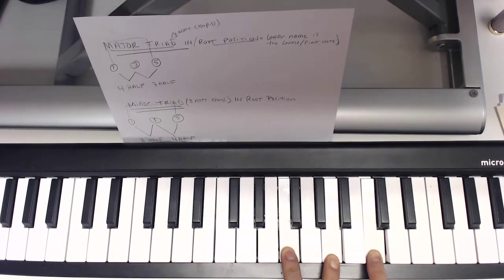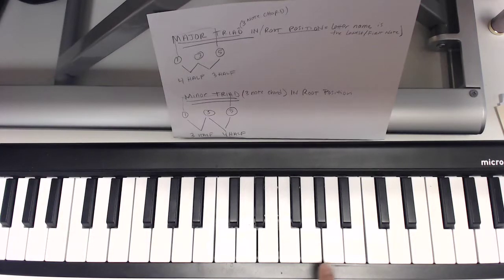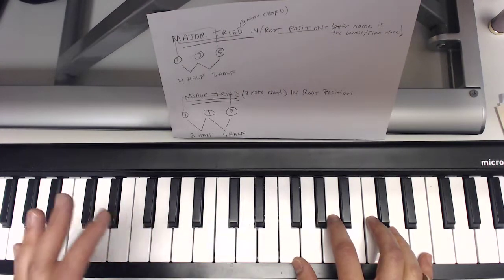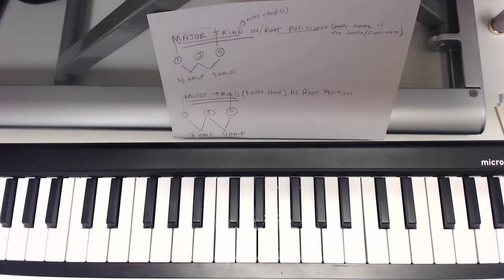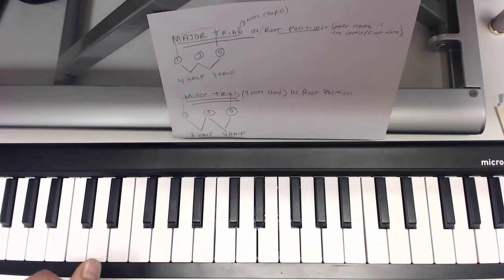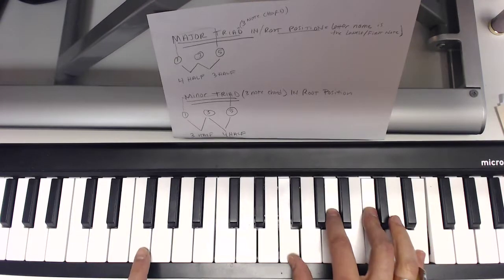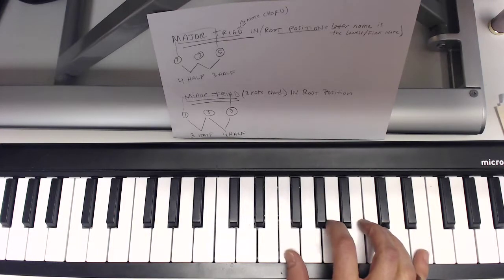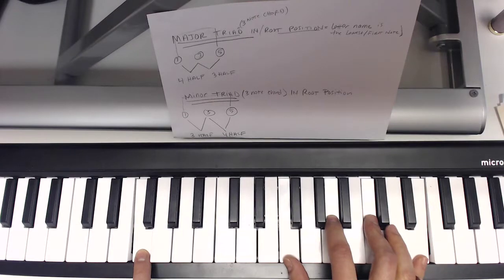piano tutorial Love Song for my student August